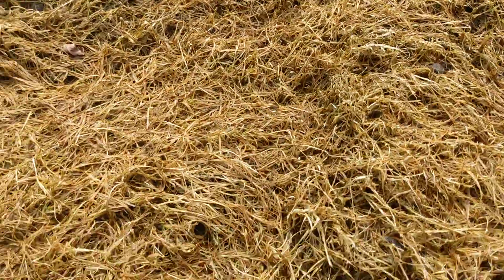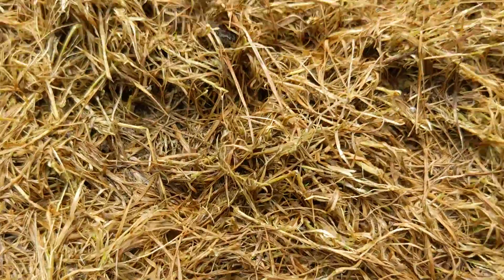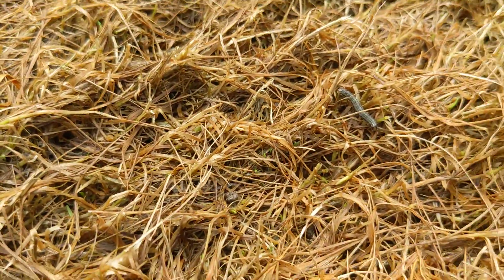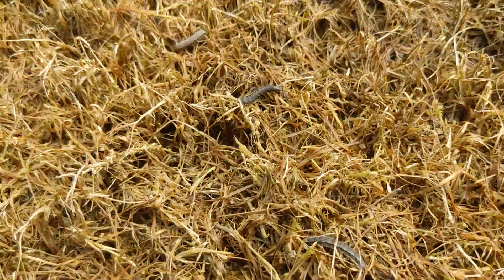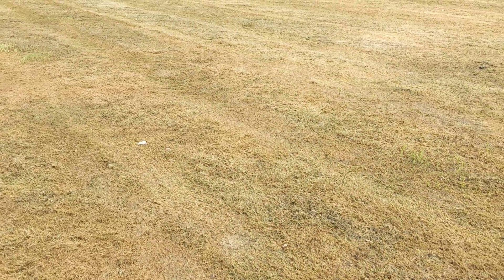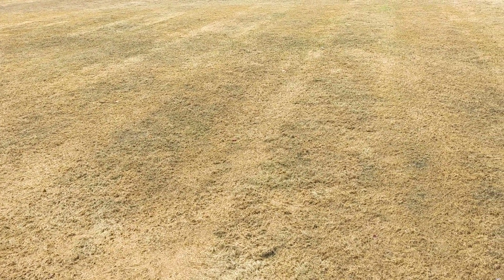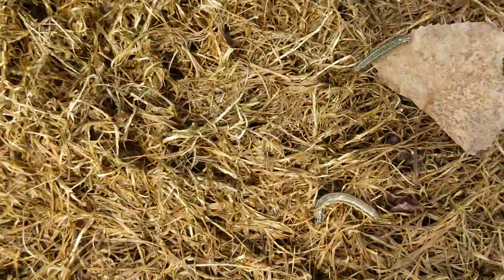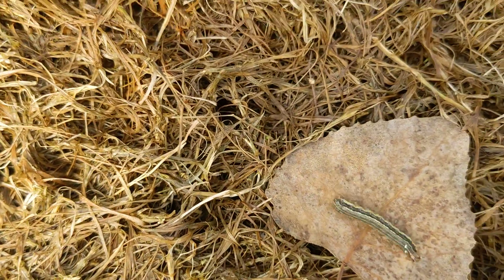Army worm Summit county Ohio.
Army worm marching in Summit and Portage county.